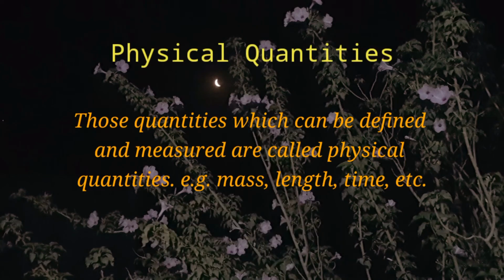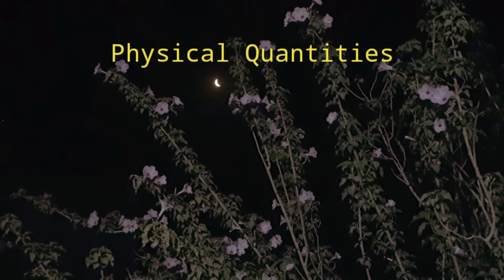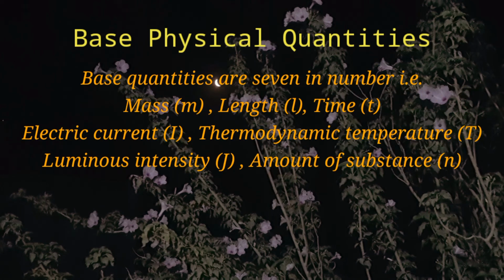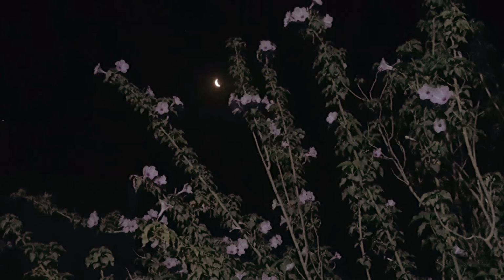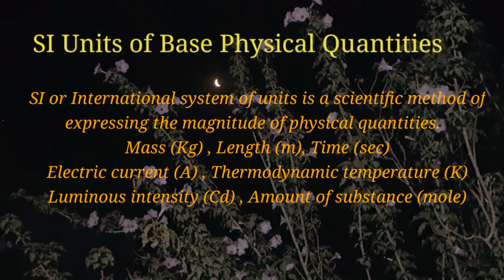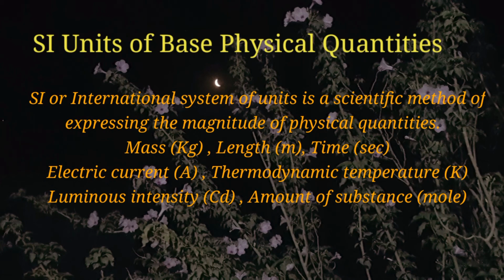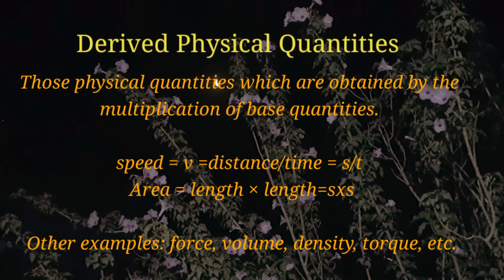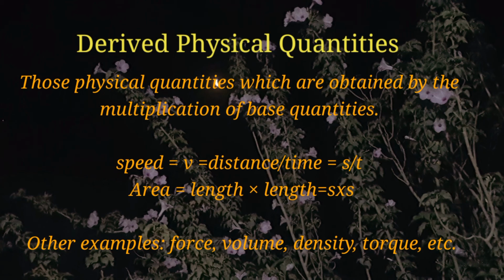Physics its scope and physical quantities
KBAM Physicist